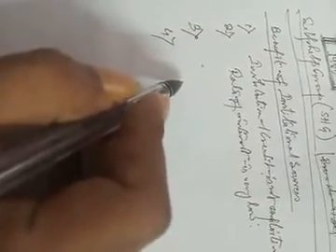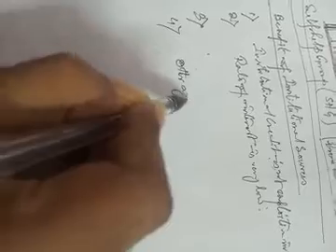Benefits of institutional sources